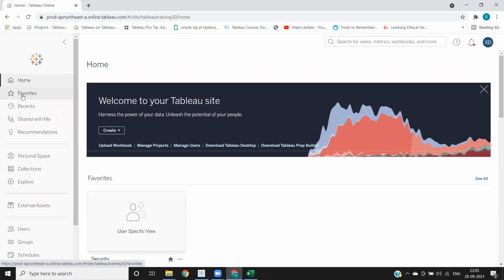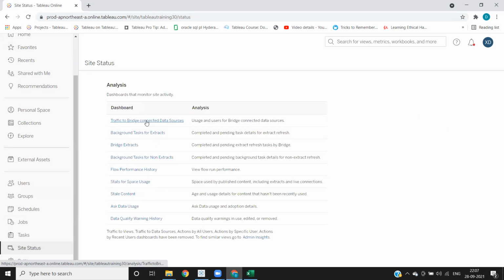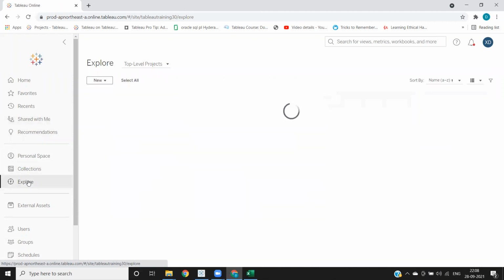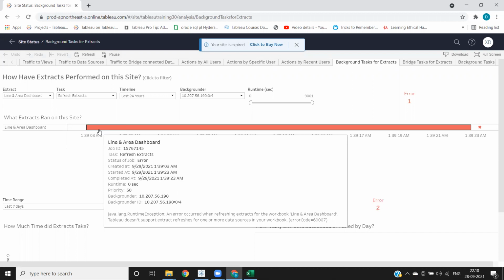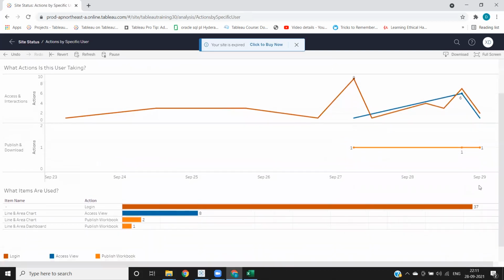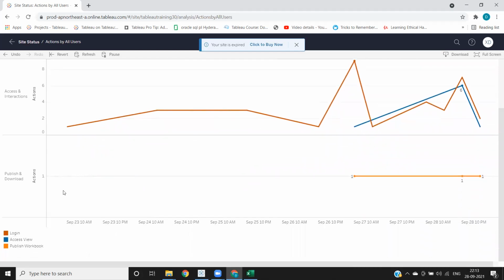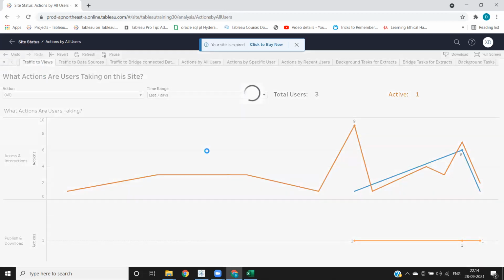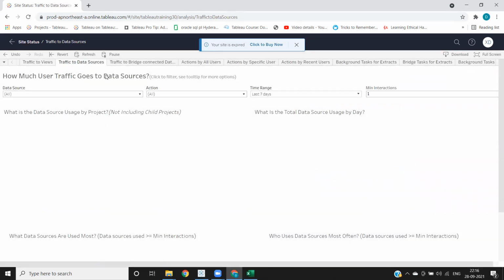Tableau Server Training - Getting Server Stats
Hello Everyone,

In this video we will learn about how to read your Tableau Server Stats

Please watch the complete video for more information on this.

Good Day!